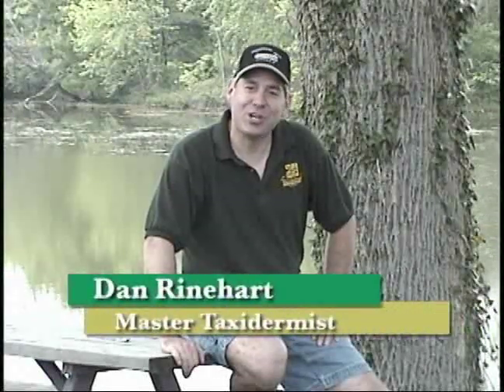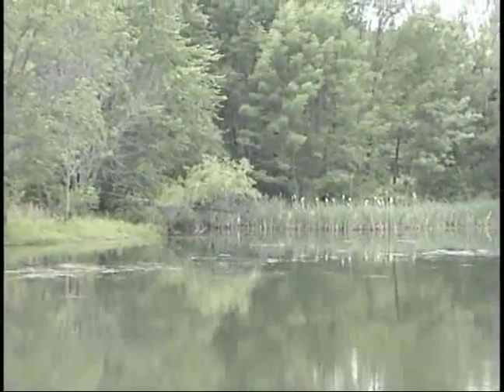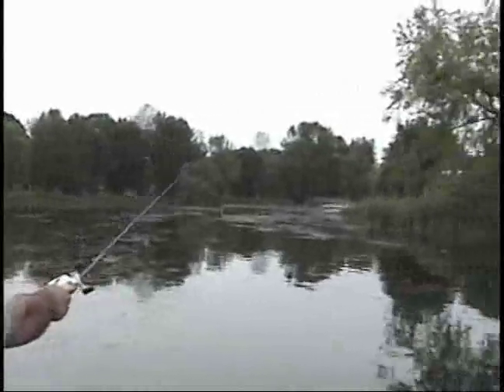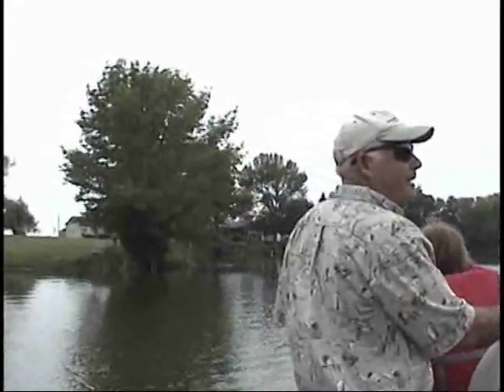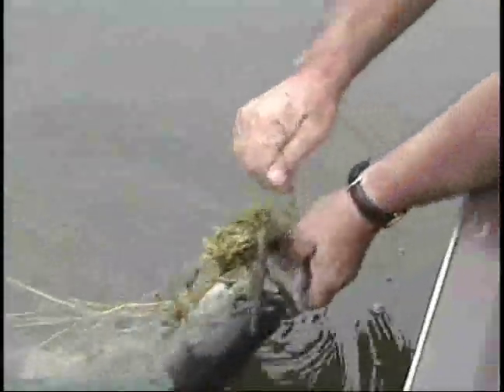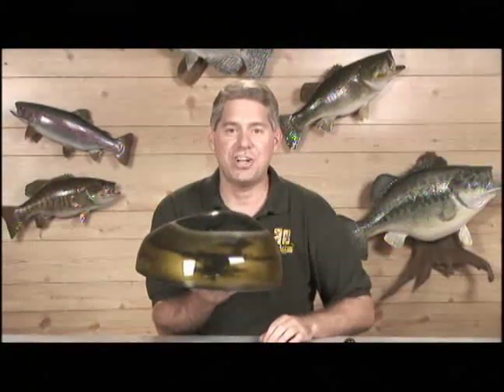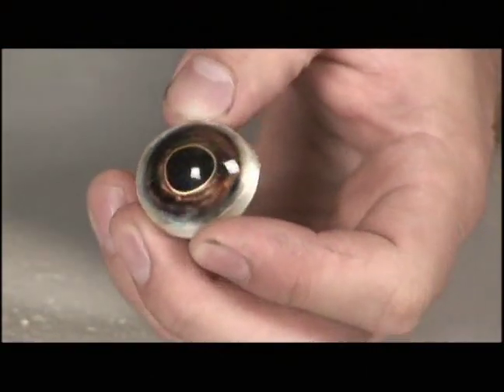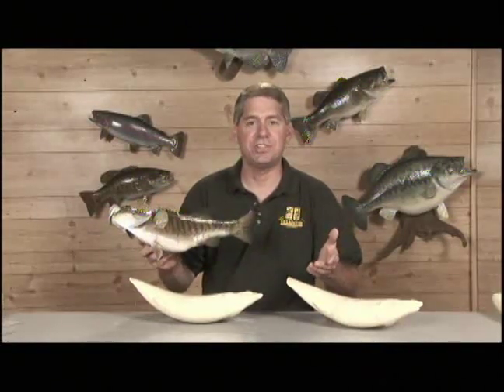Mounting A Large Mouth Bass- Taxidermy How To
Learn how to mount the worlds most popular game fish the large mouth bass.  In this episode we explore fish taxidermy and start the process of mounting a large mouth bas